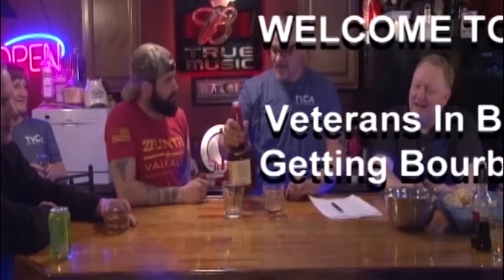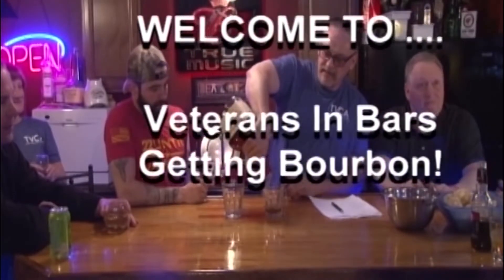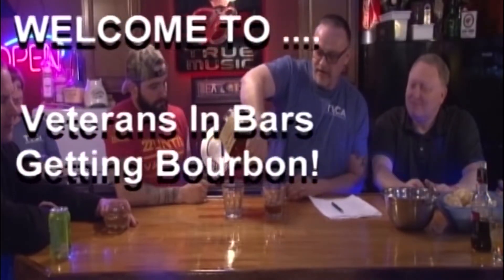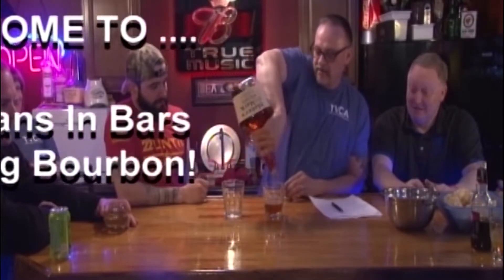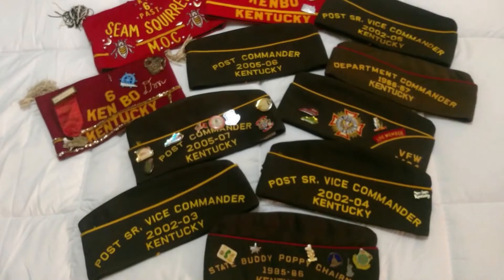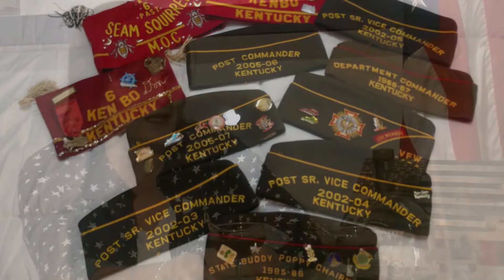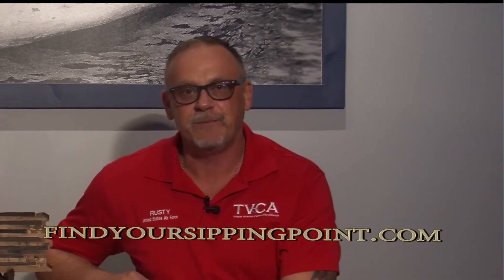VIBGB Show 4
Veterans In Bars Getting Bourbon is a fun, and unique way to provide information about Military, Veteran & Family Services in NKY.  It also, features a B-Line establishment, and discusses bourbon.  The availability of resources in NKY for military, veterans and their families are severely lacking; however, through the NKY Military-Veteran Coalition (A TVCA Program) we have identified over 60 Coalition Partners who can help fill the gap.